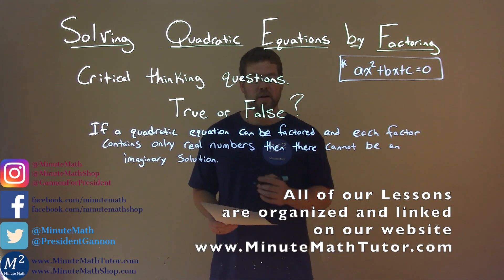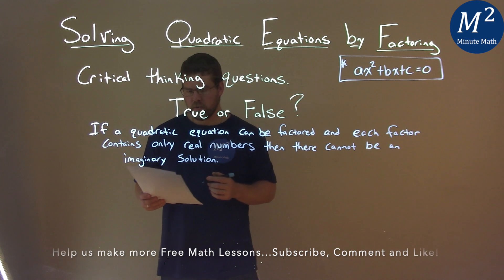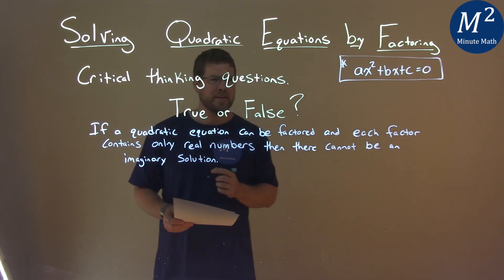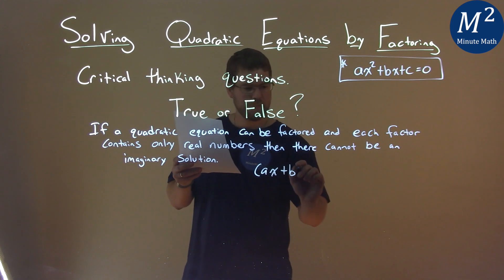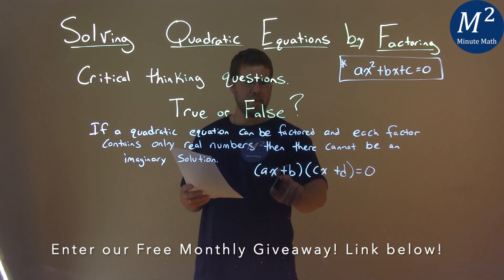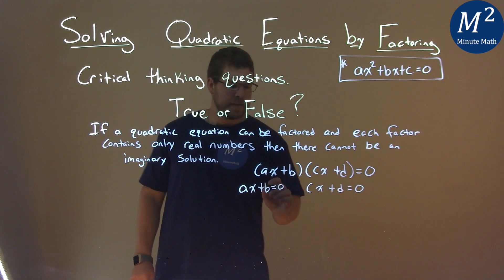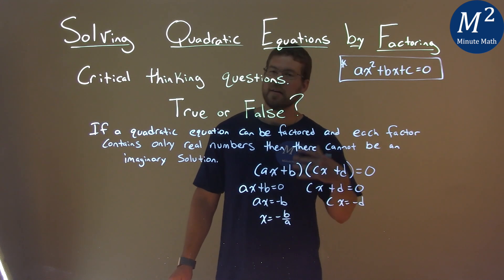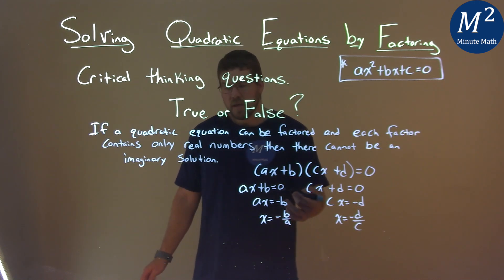True or False: If a quadratic equation can be factored and each factor contains only real numbers...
True or False: If a quadratic equation can be factored and each factor contains only real numbers then there cannot be an imaginary solution. We state true or false to the critical thinking question if a quadratic equation can be factored and each factor contains only real numbers then there cannot be an imaginary solution. We learn how to solve a quadratic equation by factoring. This is a great introduction into quadratic equations where we learn how to solve a quadratic equation. This is under the topic of Solving Quadratic Equations by Factoring with this free online math video lesson.